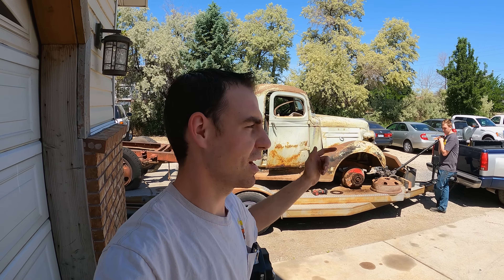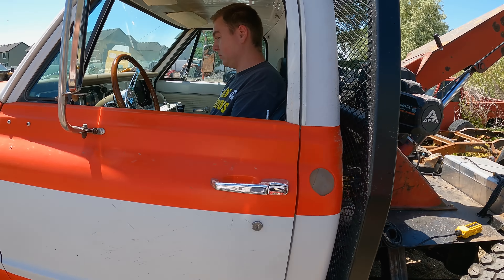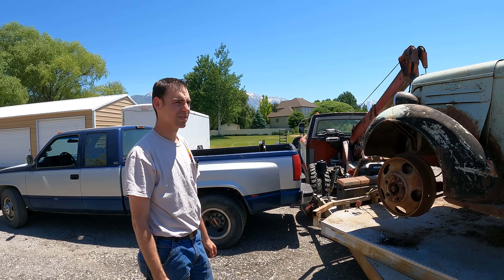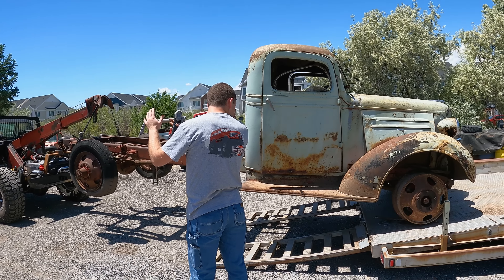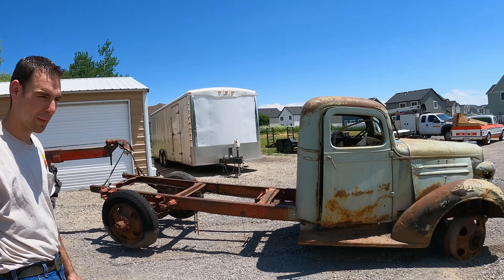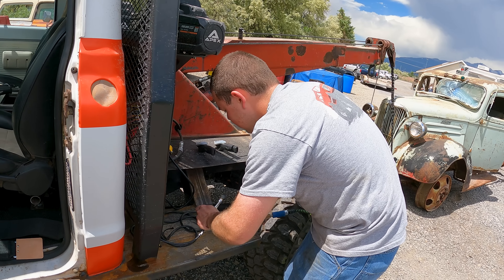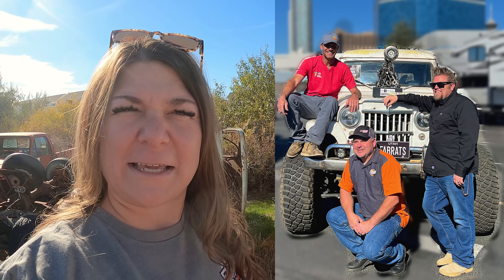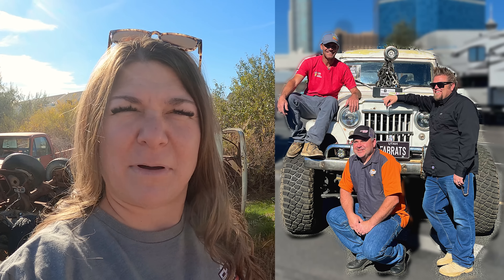What Are We Doing With This 37 Chevy??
Putting Griz to work taking the 37 off the trailer and finding a place for it in the line up here at Chad's Fab.

Get your new Griz shirt and sticker!!

Go to ironclad.com for all your PPE needs! We sure LOVE their gloves and safety goggles.

FullriverBatteryUSA  is truly a battery that stands out!!

Check out
Use Promo: chadsfab & save 10% at checkout!!!

For Dusty's favorite coffee, go to hotshiz.com and

Chad's Fab
American Fork, Utah 84003